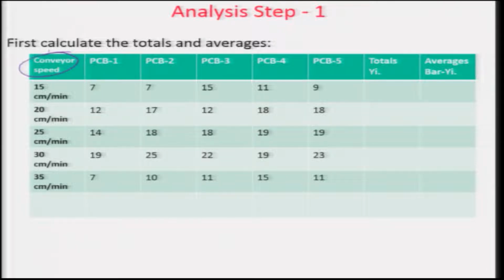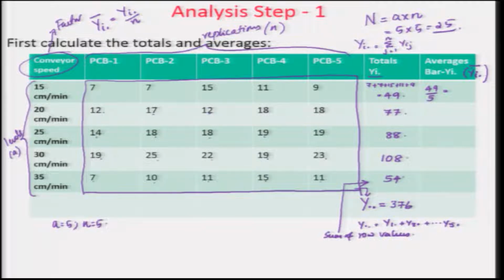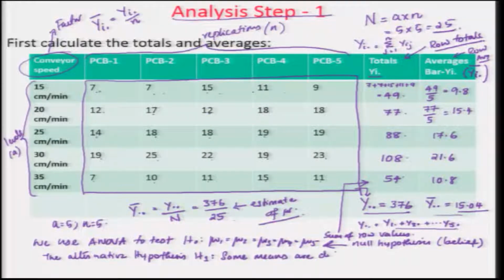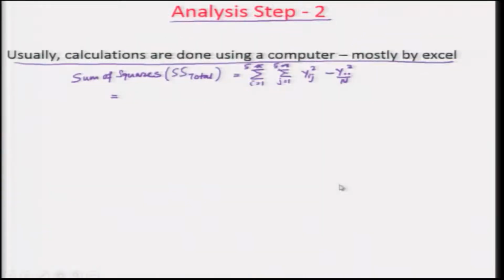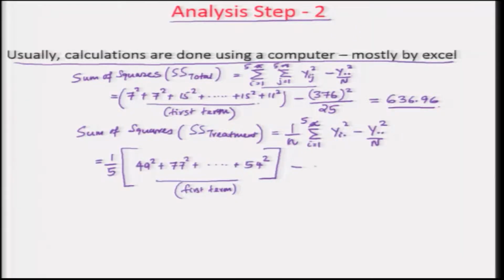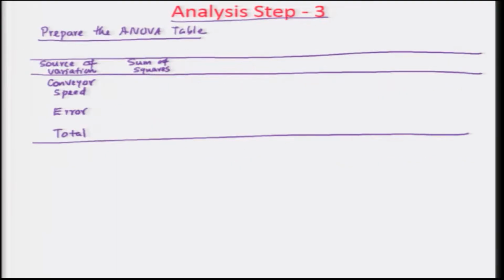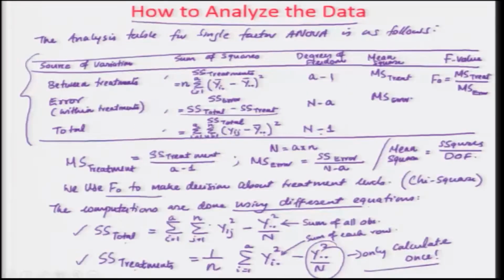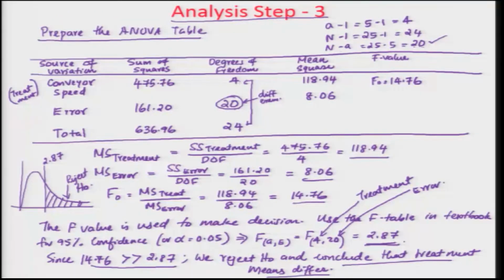noc19-mg24-Lecture 28 - ANOVA - part 3